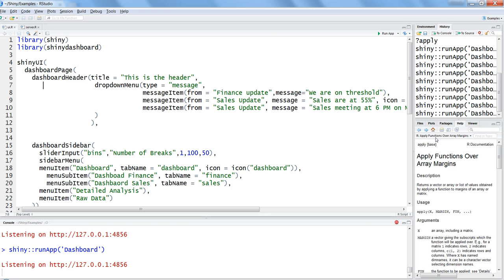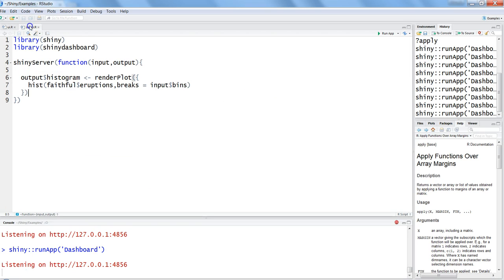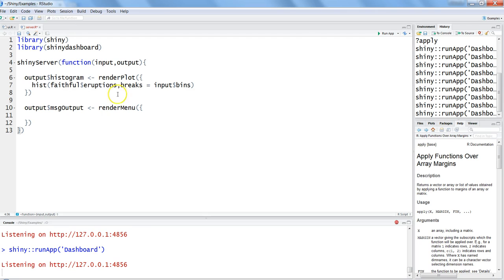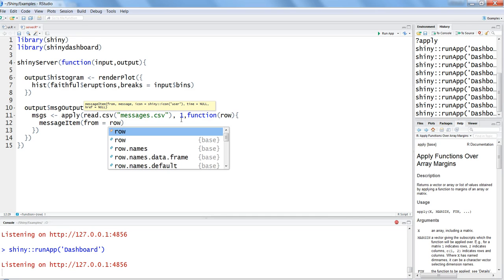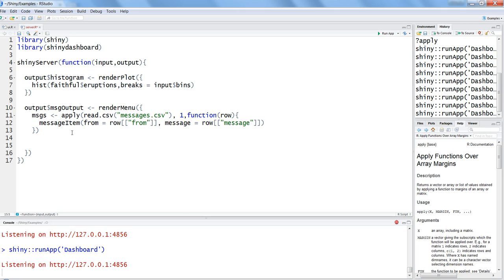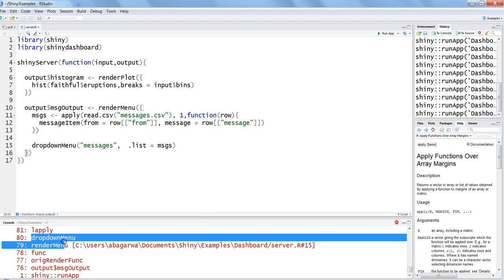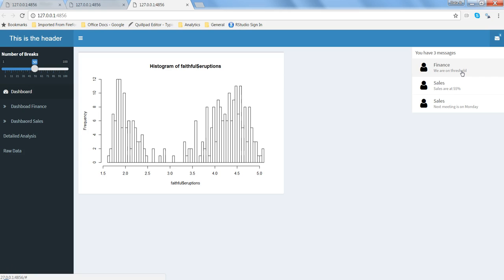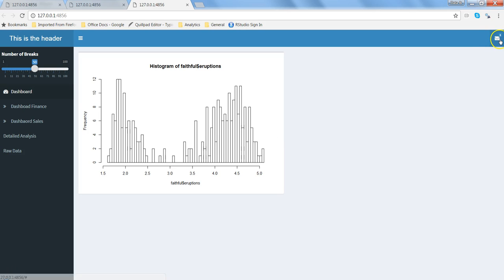R Shiny Tutorial - Creating Dynamic Messages - R Programming Tutorial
In this video I've talked about how you can configure your shiny dashboard to show dynamic messages within the r shiny dashboard.